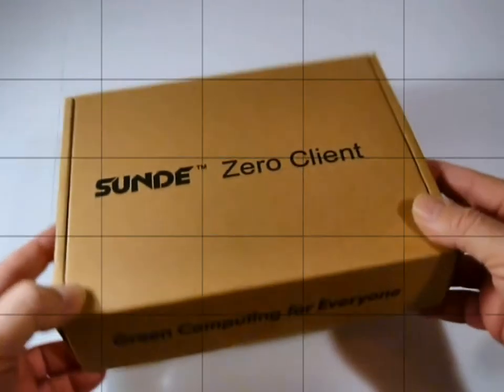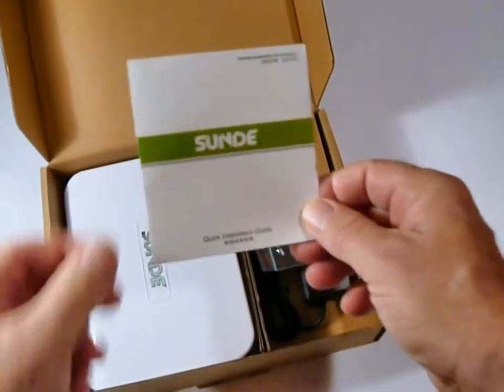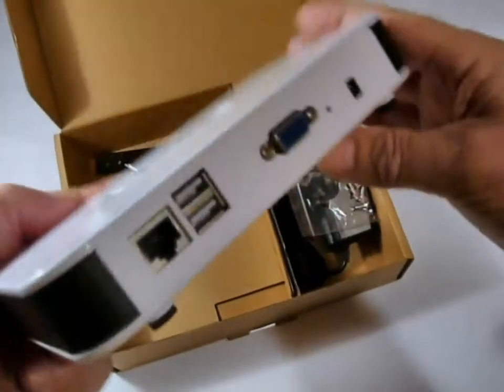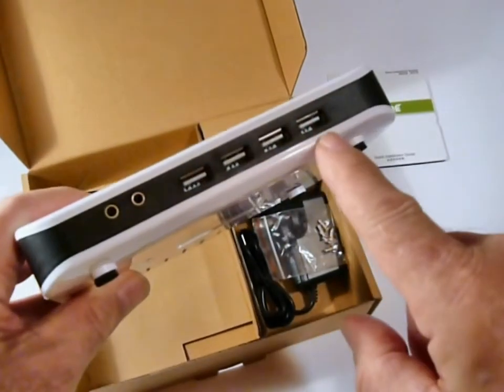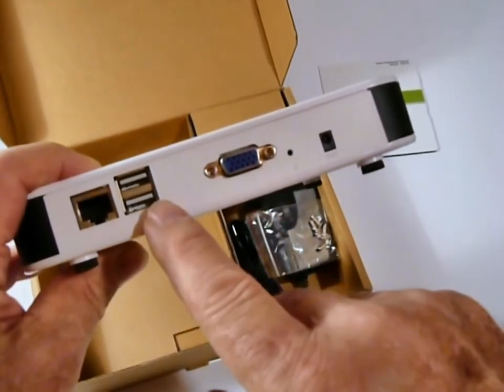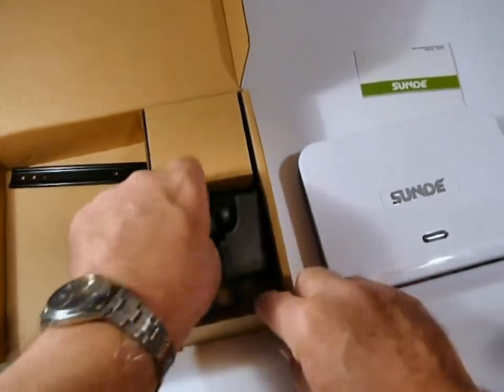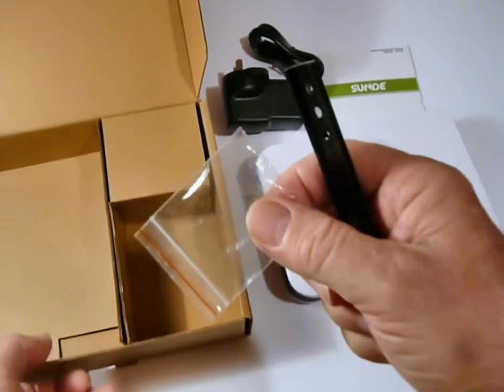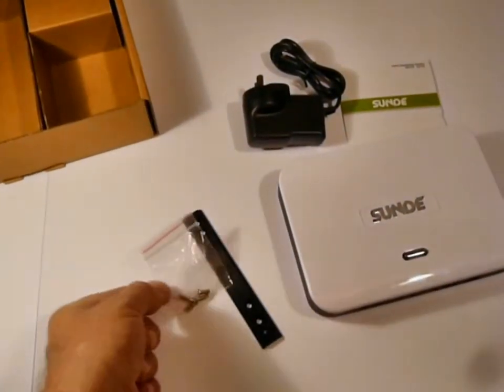Sunde - Unpacking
See what's in the box. This video walks you through unpacking the Sunde and what is supplied.
The Sunde is one of the most cost effective and efficient thin client appliances on the market.
With the Netpoint software this appliance can be used in any environment that requires up to 40 workstations. All of these can be run from a single standard PC.

Can be used in
a) Training Environments (40 thin clients running off a single standard PC)
b) Office or corporations with a Terminal Services Environment
c) Home environment using the Netpoint software
d) Internet Café/Public Access
e) Cloud Computing
Save money, time and effort with this revolutionary thin workstation appliance